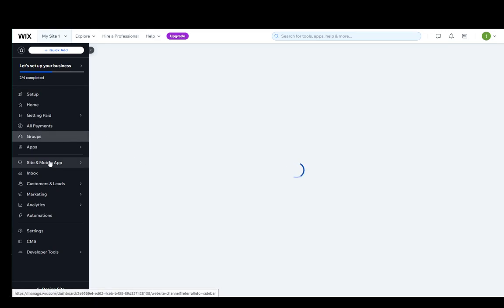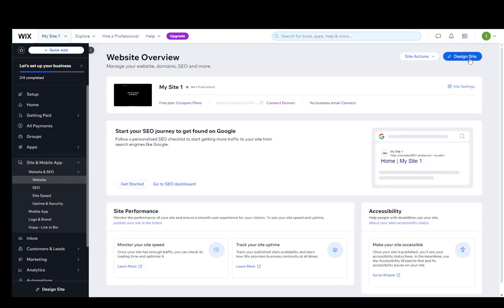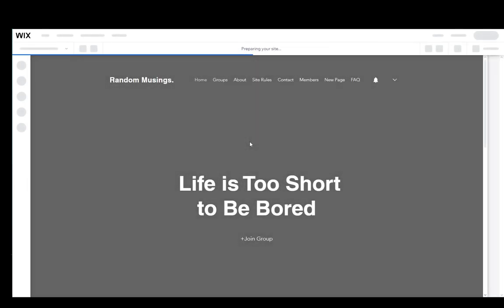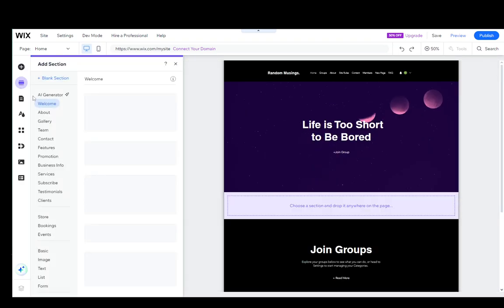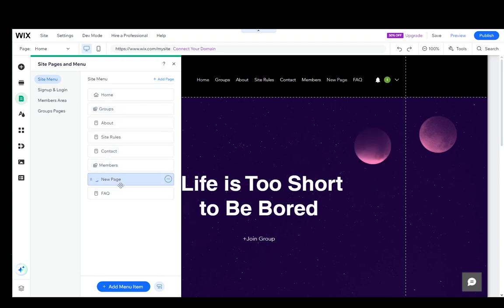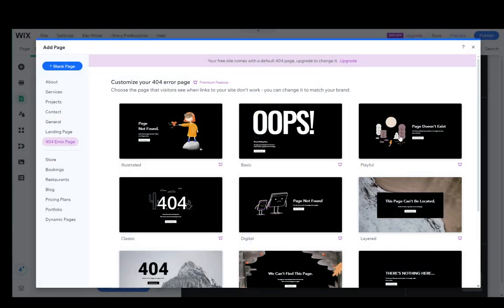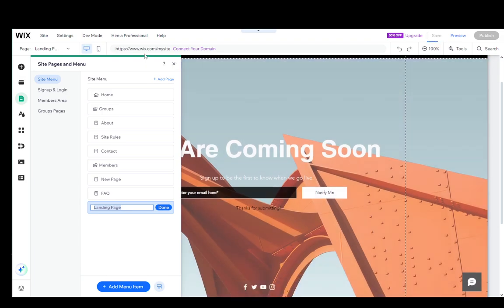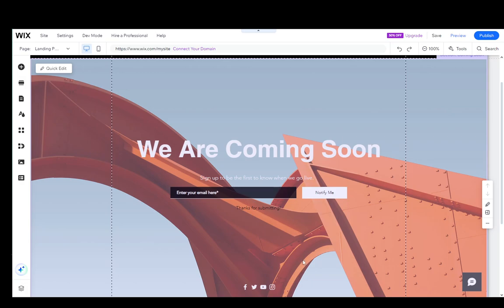How To Edit Wix Website Tutorial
Today we talk about edit wix website,wix website tutorial,how to edit wix website,how to edit wix website after publishing,edit wix website after publishing it